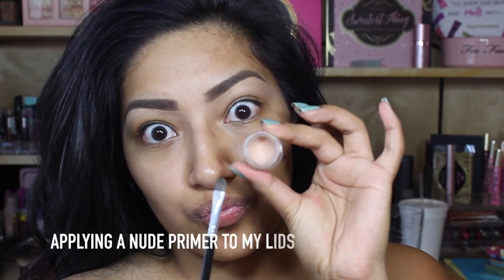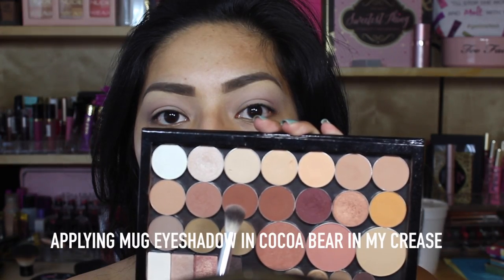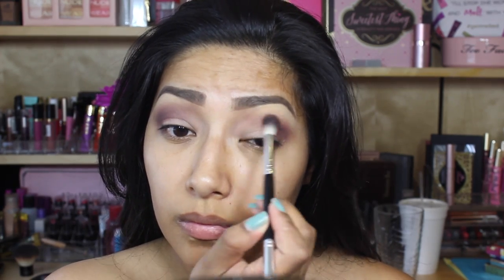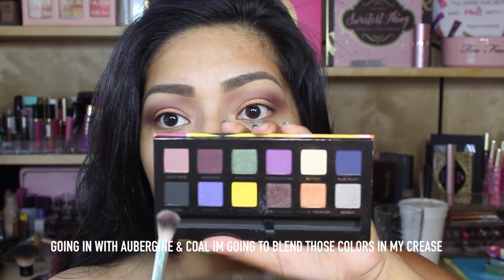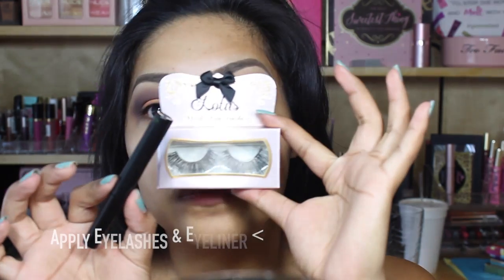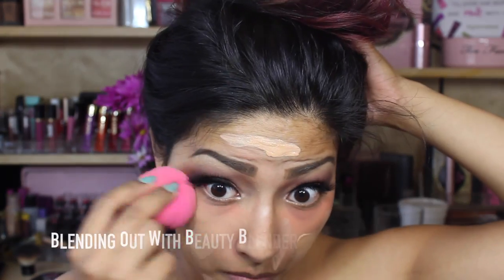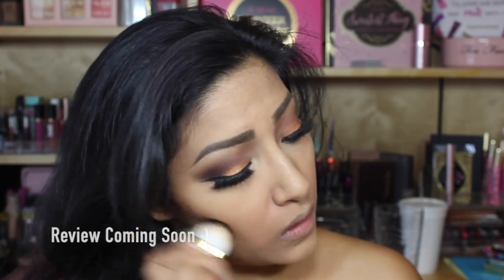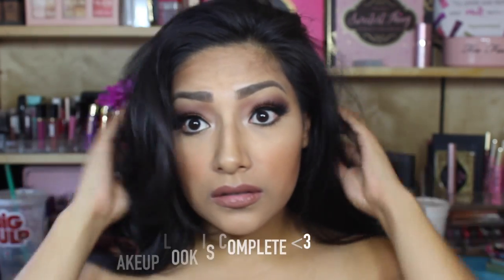Anastasia Beverly Hills Artist Palette Full Makeup Tutorial Step By Step - Alexisjayda